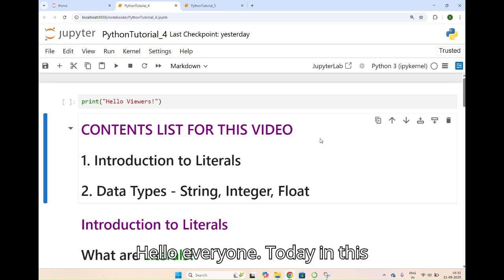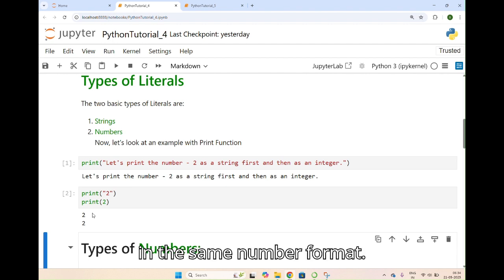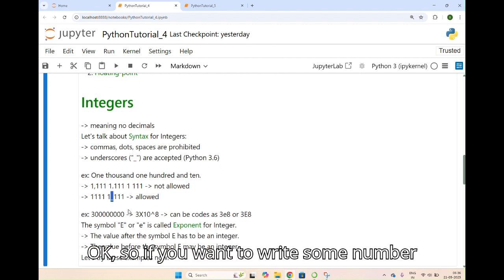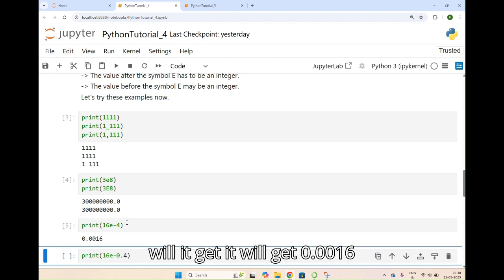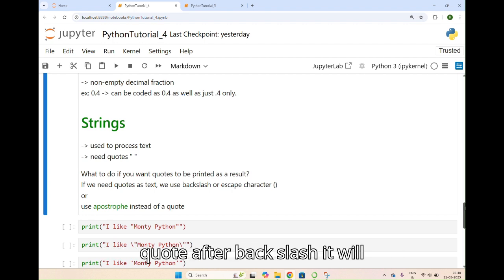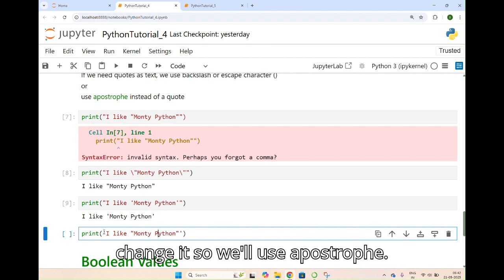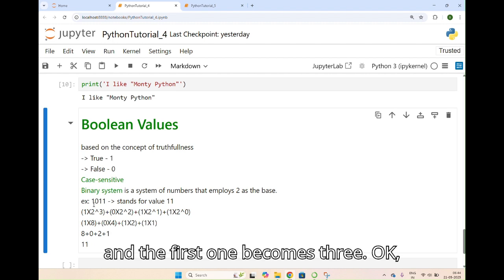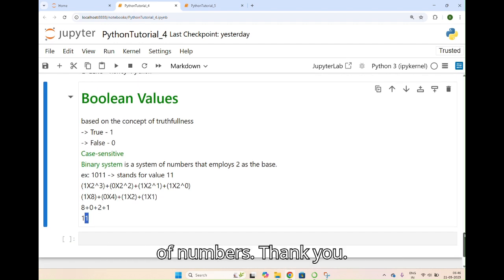Python Tutorial 4 - Literals - Numbers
Hi Everyone,

In this video, we will learn about Literals.
Contents:
1. Introduction to Literals
2. Types of Data - Strings, Integers, Floats
3. About Binary System
In the next tutorial, we would learn about Operators.